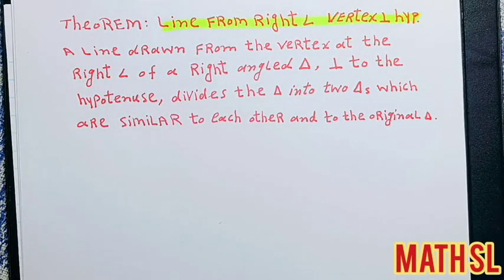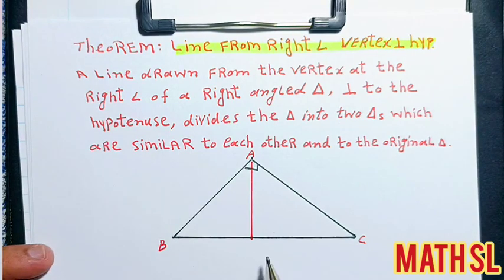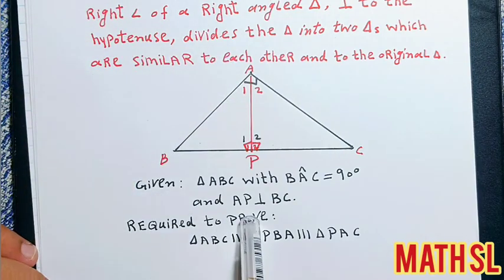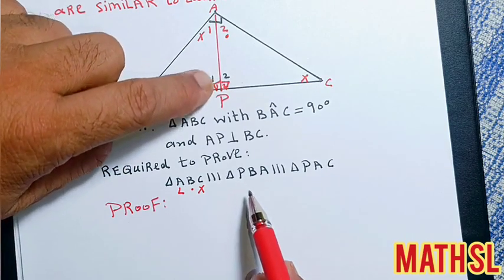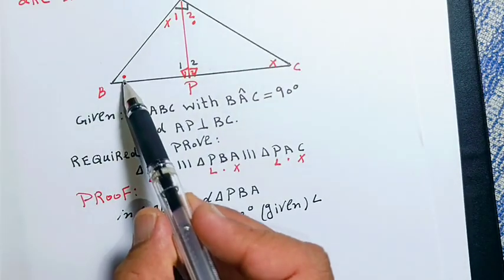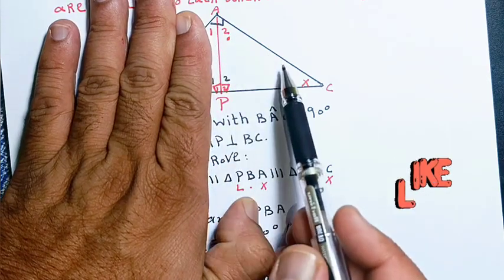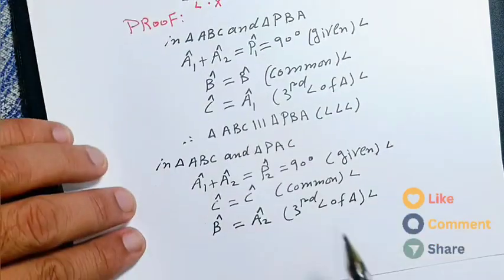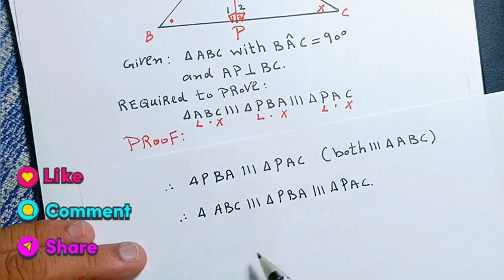Similarity, line from right angle vertex perpendicular to hypotenuse | similarity gr12 |mathssl